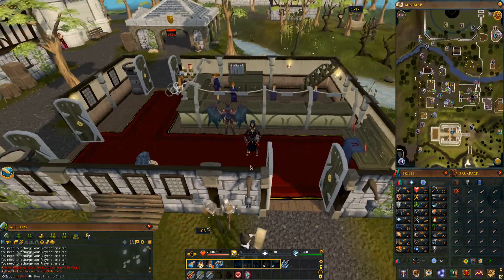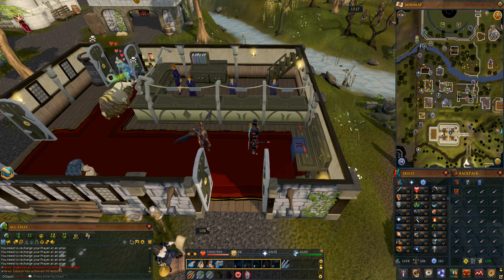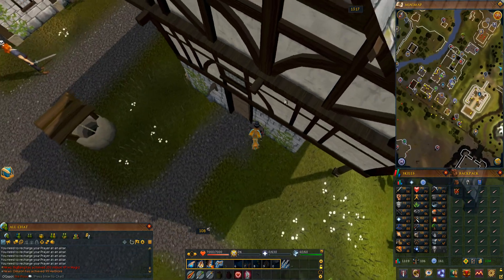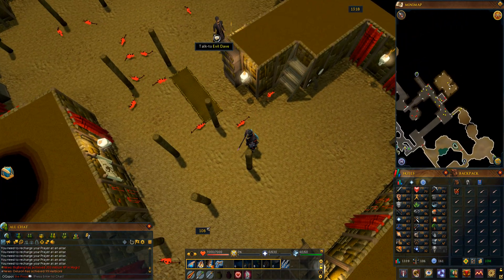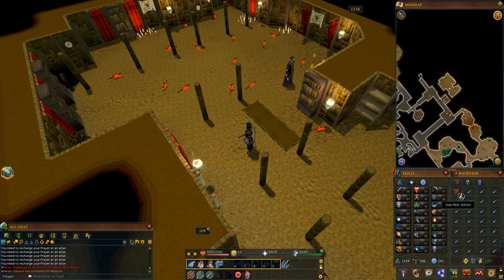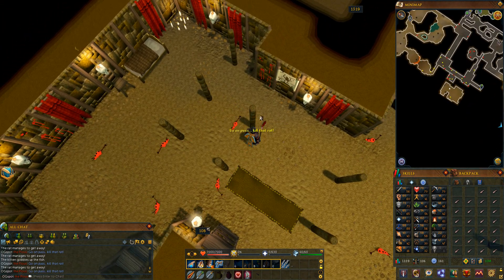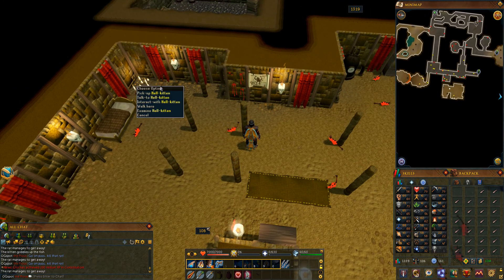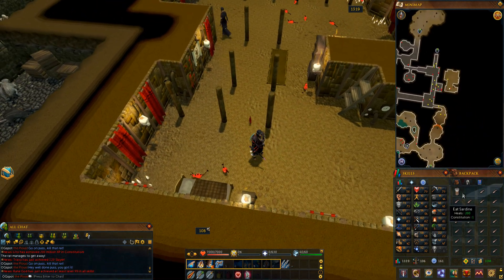How to get a Hellcat in Runescape 3 (2020)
If you liked the video, you know what to do, and be sure to check out some of my other videos!

Twitch.tv/spot356